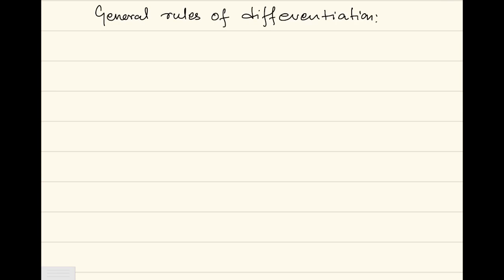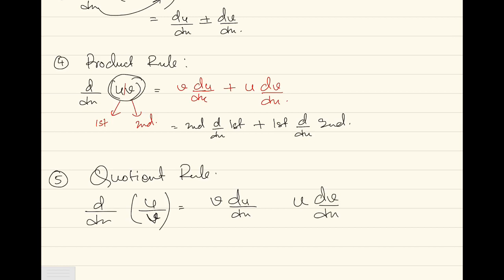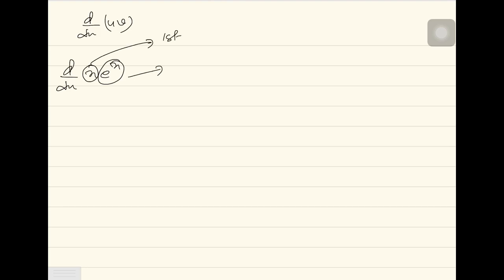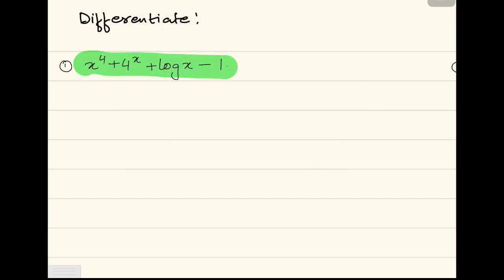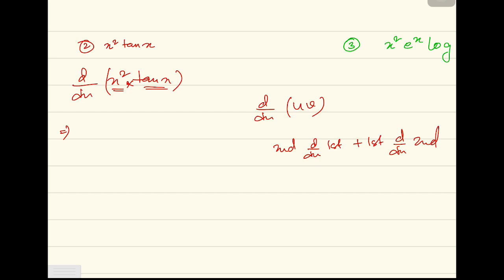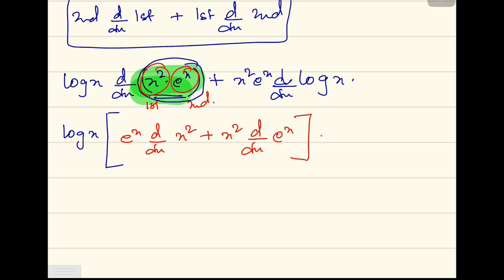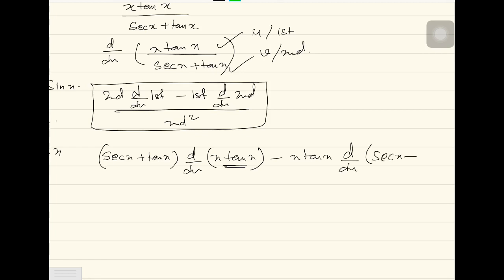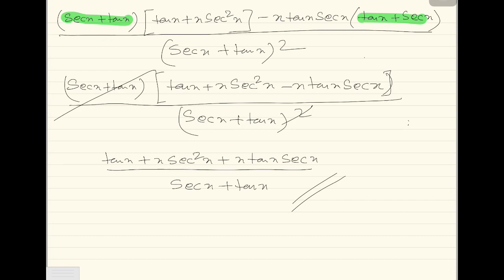Differentiation part 2, general rules of differentiation, basic differentiation